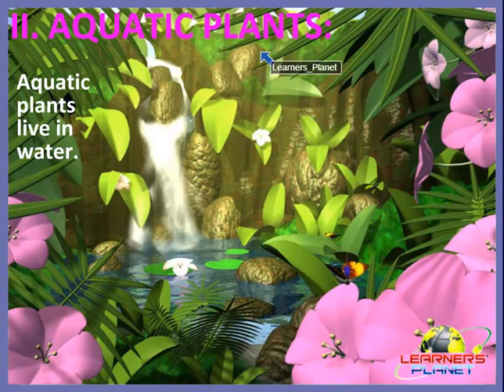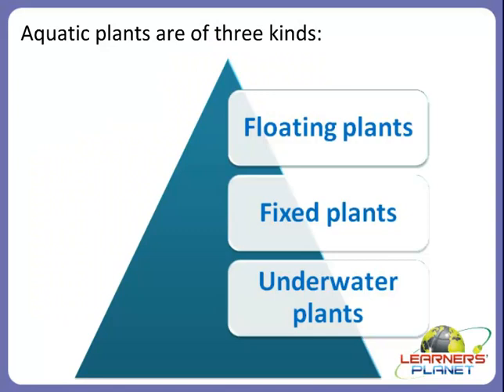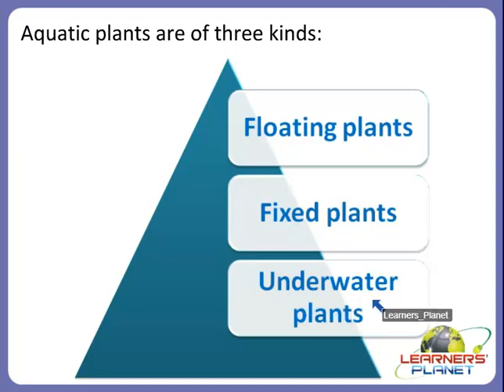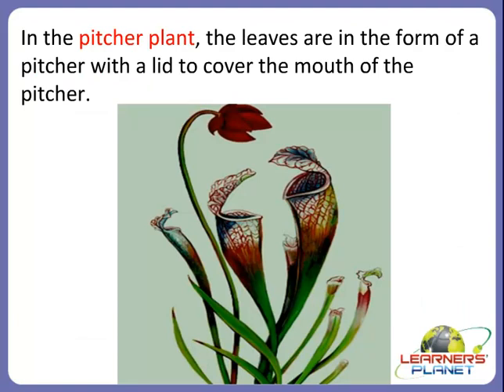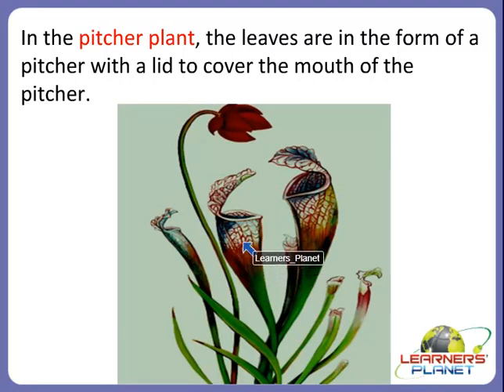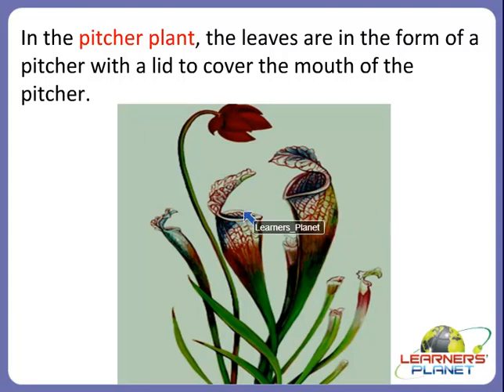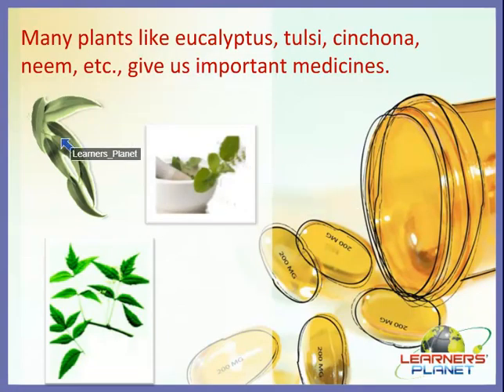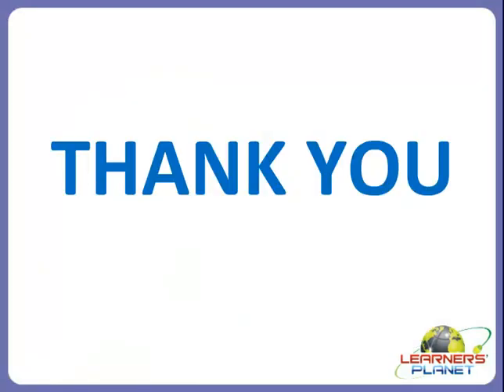CBSE Class 4 Science Adaptations How Plants Survive s-3|Worksheets for grade 4 science link in desc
In this session teacher has discussed about - how plants survive. Plants in swampy areas : mangroves. Plants on a sea cost : aquatic plants. Floating plants – duckweed and water hyacinth. Fixed plants : water lilt and lotus, kamal kakri. Underwater plants : tape grass and pondweed. Insectivorous plants : venus flytrap, pitcher plant. Non-green plants. Useful plants.